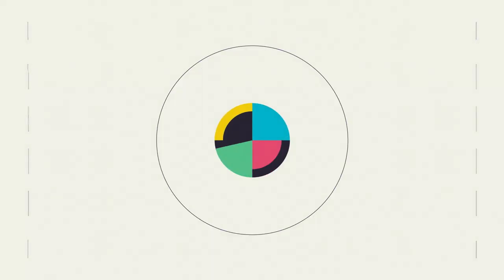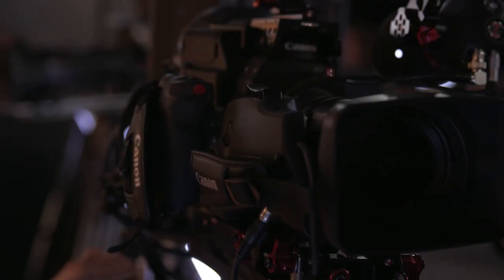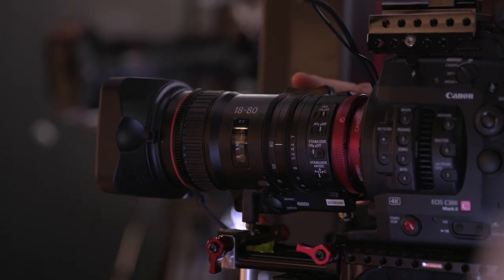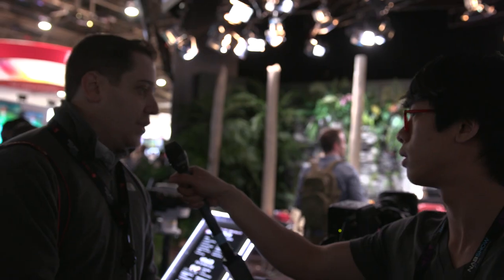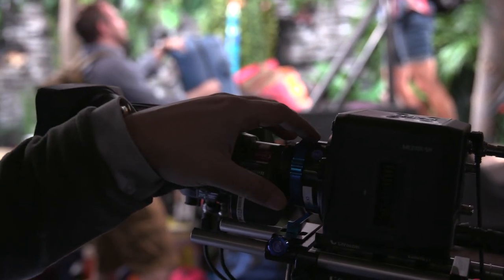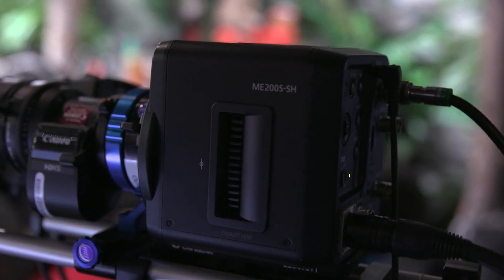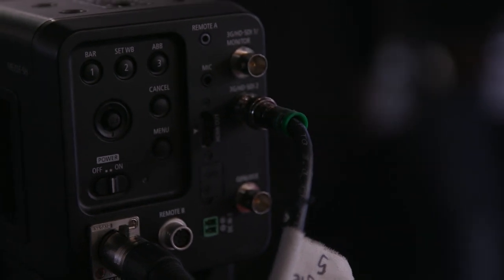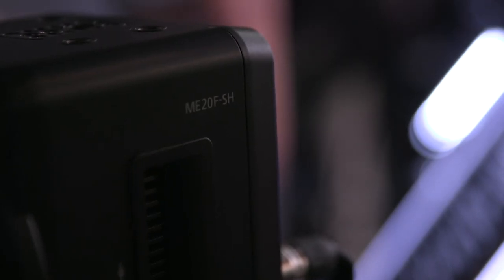Canon Shows Off the 18-80mm EF Cine Zoom & Multi-Purpose Cams ME200-SH and ME20-SH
We check out the new affordable cine lens and the differences between the super 35mm sensor ME200-SH, the full frame ME20-SH and the hypothetical PL mount version.